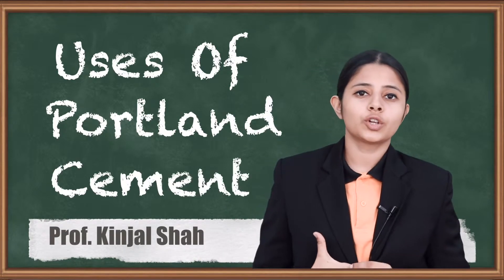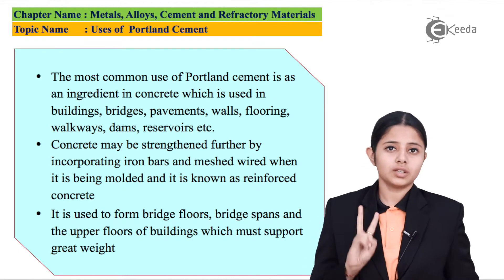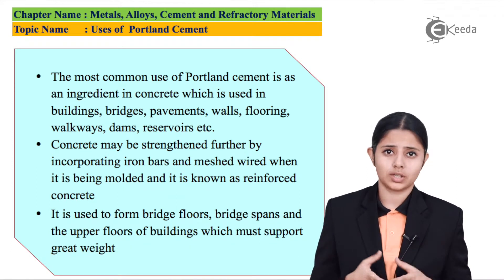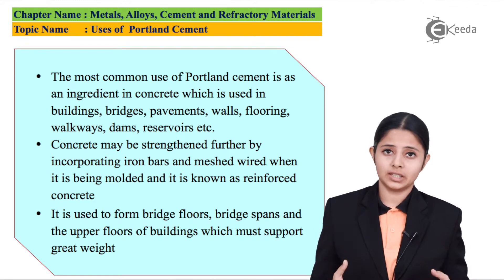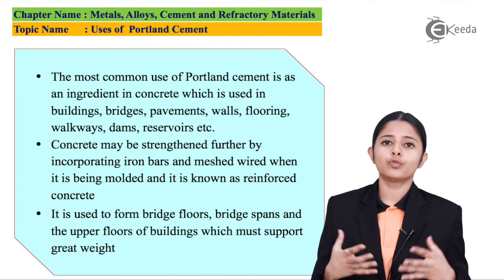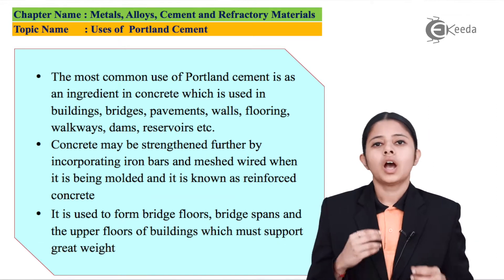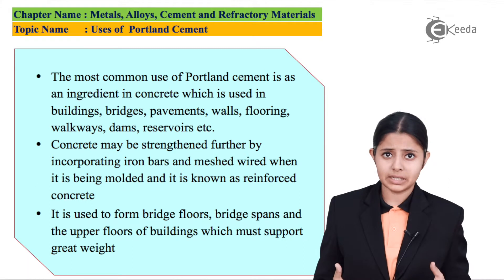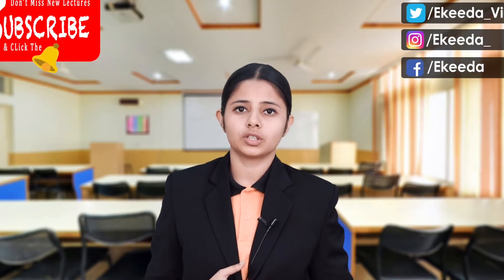Uses Of Portland Cement